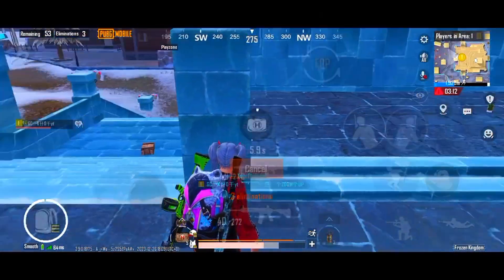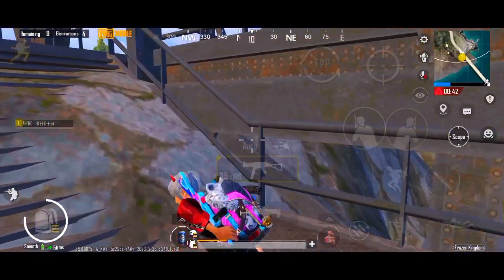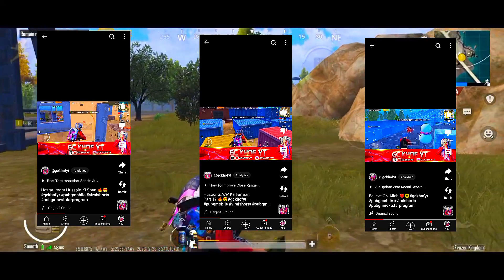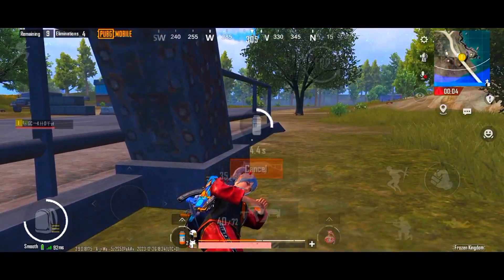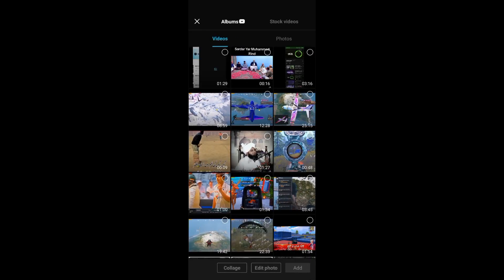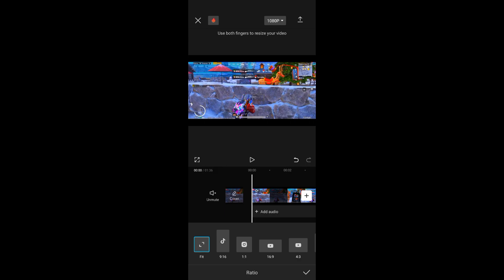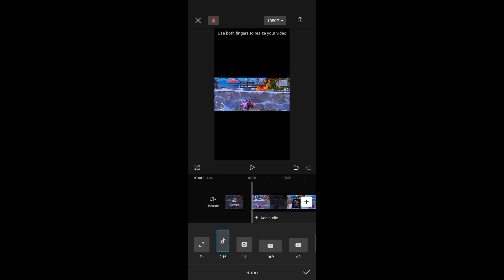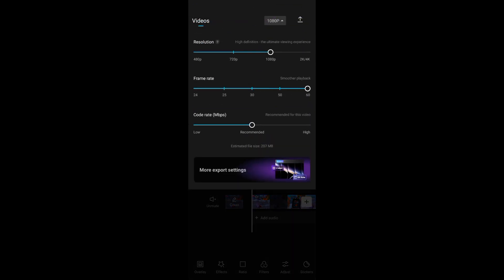How To Upload Short Video Right Way How to Upload short Video Fit Size 🔥😍| PUBG MOBILE| GC KHOF YT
How To Upload Short Video Right Way Video Ki Size Short jesi kese karein 🔥😍| PUBG MOBILE| GC KHOF YT

hallo my channel name is gckhofyt I am regular upload videos so like share and subscribe I am so hard working 40fps player I am from middle class family so kindly subscribe my YouTube channel🔥😍

Lets Play PUBG Mobile!

My 2nd Channel : GC KHOF YT 2

🔺Current Device - Infinix note 11
🔺Old Device -   Q mobile

Recorder :  ADV Screen Recoder On play store

Server : Middle East
Graphics : Smooth - Ultra (Colorful)
Control : 4 Fingers - Gyroscope (Always On)

pubg mobile

how to upload short video on YouTube
how to upload short video on YouTube for more views
how to viral YouTube short video
YouTube shorts
ببجی موبایل

ببجی
pubg new 2.9 update
bgmi funny shortvideo pubgmobile shorts
pubg short video
wait for end pubg shorts
youtube funny short
pubg mobile funny short
golden hand nade
bgmi pubgmobile short shortsviedo viralviedo
pubg 2.9 update
victor's love
youtube shorts video me funny memes add kaise kare,shorts video viral kaise kare,how to add memes on youtube shorts video,free video editor for pubg videos,how to use memes on youtube shorts video,screen record video #16:9 me kaise upload kre,shorts video ke liye memes kaha se laye,increase shorts video views tricks,how to upload ipad video on youtube,capcut video editing kaise kare,how to convert ipad video to mobile,video editing tutorial,mobile video editing
short video upload karne ka sahi tarika
afrodance
100%afrodance
youtube me video kaise upload kare
video upload karne ka sahi tarika
how to upload short on youtube
short video kaise upload karte hea
youtube par short video kaise dalen
how to upload videos on youtube
youtube par video upload karne ka tarika
youtube par video kaise upload kare
youtube short video viral
short video viral tips and tricks 2023
how to viral video on youtube
how to make shorts on youtube
best time to upload youtube shorts
shorts upload kaise kare
all bangla tips
kivabe shorts upload korbo
shorts viral tricks 2023
youtube shorts upload करने का सही तरीका
shorts viral kaise kare youtube per
how to upload shorts from laptop
how to upload shorts from pc
how to upload shorts on youtube from pc
fb video upload
carry techmind
facebook page me video kaise dale
how to upload videos on facebook
how to upload video on facebook
facebook video viral kaise kare
facebook par video upload kaise kare
facebook par video upload karne ka sahi tarika
facebook me video upload kaise kare
facebook video upload
how to upload video on facebook page
facebook video upload kaise kare
facebook page par video kaise upload kare
facebook par video kaise upload kare
shorts viral kaise kare
youtube short video viral kaise kare
short video par views kaise badhaye
short video ko kaise viral karen
how to upload youtube shorts from computer
how to upload youtube shorts from pc
shorts viral kaise kre
short video upload karne ka sahi tarika kya hea
short video upload karne ka sahi time
how to upload short video on youtube in  2024
short video upload karne ka sahi tarika youtube
short video viral
how to upload short in correct way
how to upload youtube shorts 2024 bangla
short video unlist karke kaise upload karen
youtube short video kaise viral karen
tranding
how to viral youtube shorts 2023
how to viral youtube shorts 2023 bangla tutorial
how to viral youtube shorts video
how to upload short
upload shorts video 2024
upload youtube shorts video bangla
upload shorts video step bye step
2024 shorts upload
upload youtube videos
new short video
new content viral short history
short upload kaise kare 2024